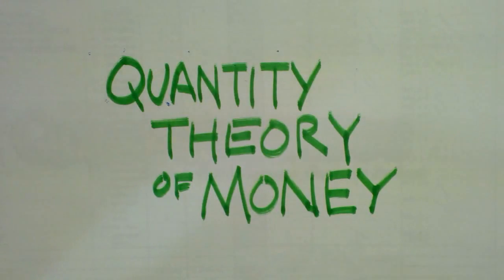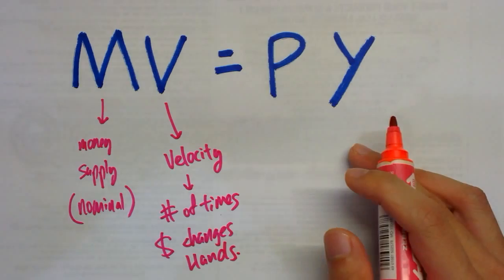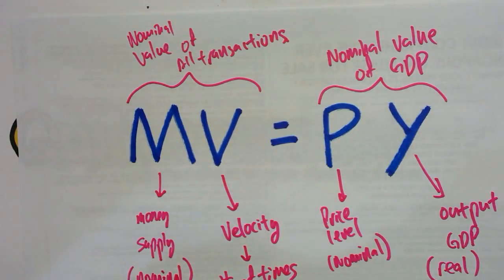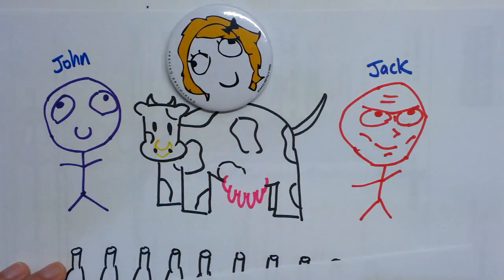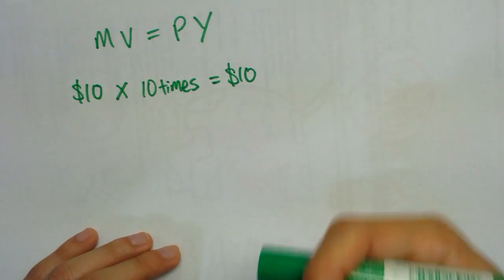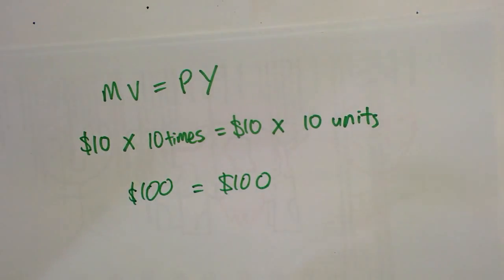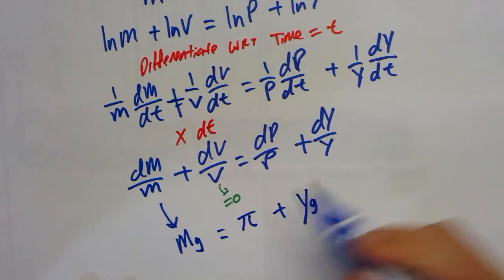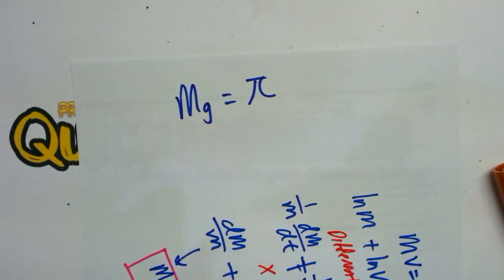Macroeconomics: Quantity Theory of Money